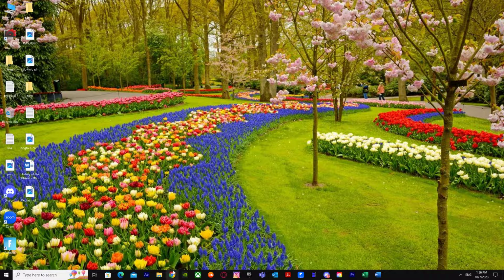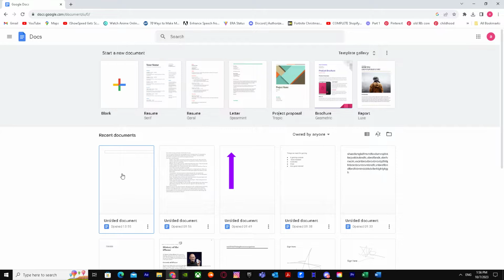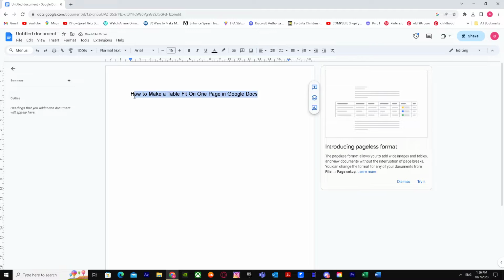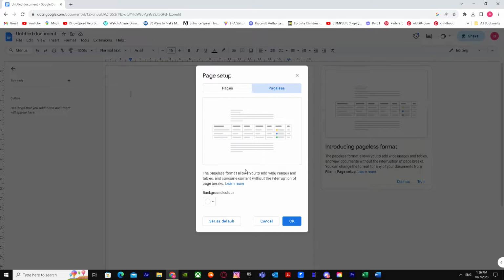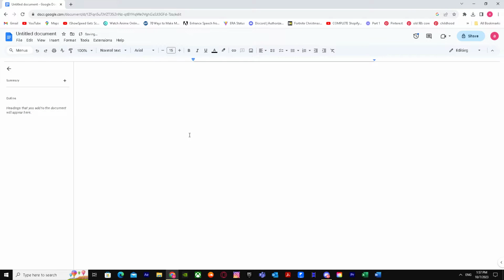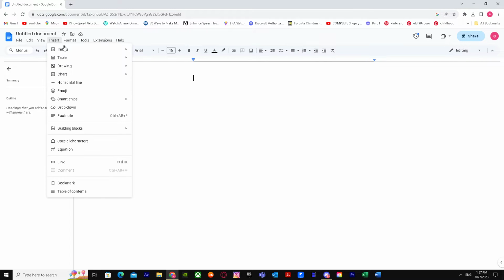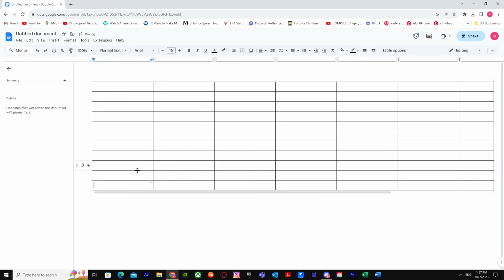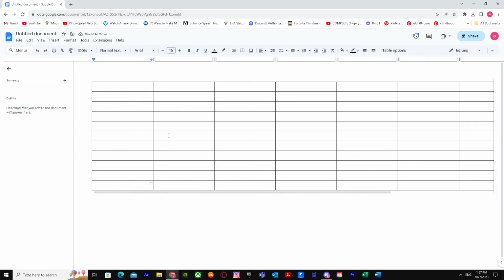How to Make a Table Fit On One Page in Google Docs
If you are looking for a video about How to Make a Table Fit On One Page in Google Docs, here it is!